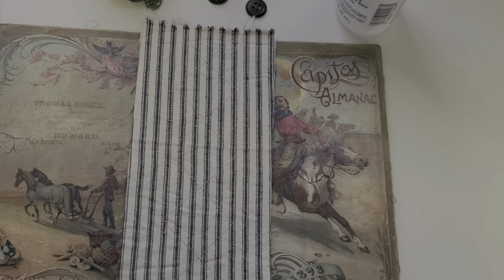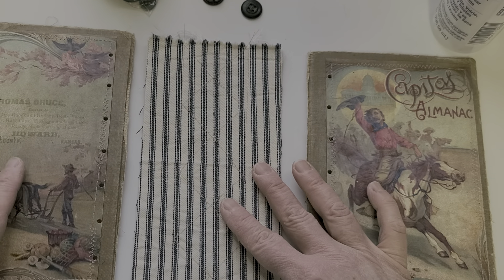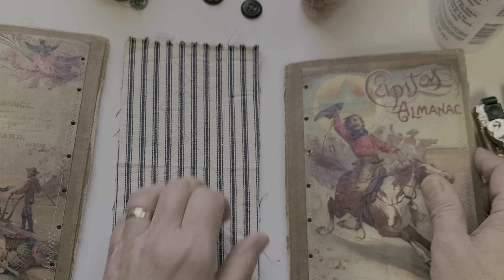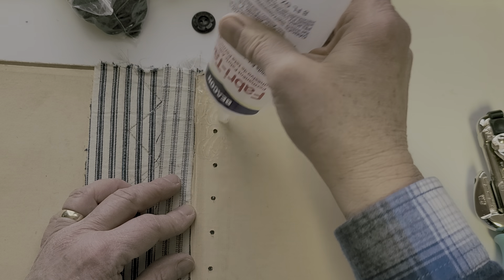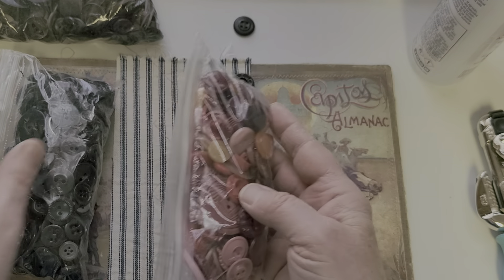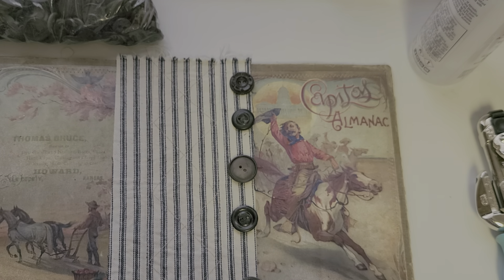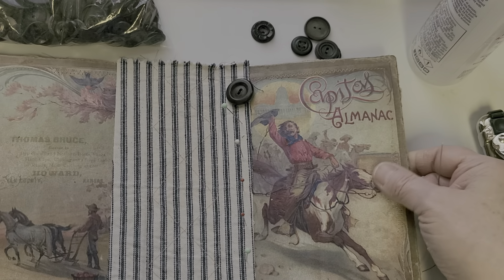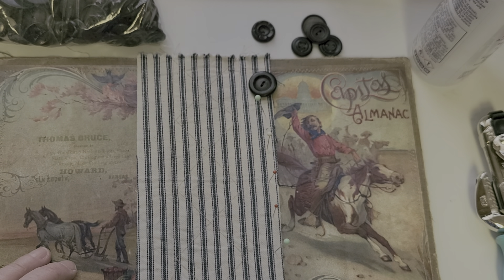Craft with Corky, The Plum Creek Booksmith! How to make a sturdy, fabric spine for your journal.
Crafting this morning and wanted to share with my subbies how I make a sturdy, fabric spine for an old book that has lost it's original spine.

Come along as I show you how!

Beautiful cover images can be found on my Etsy shop